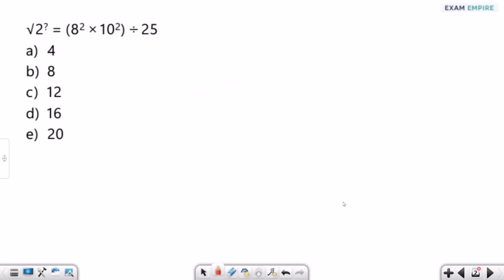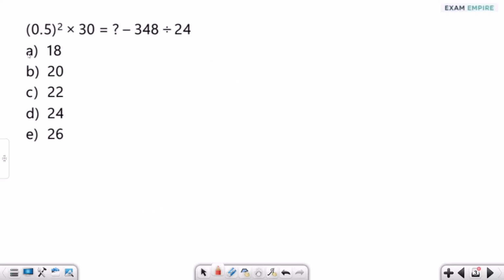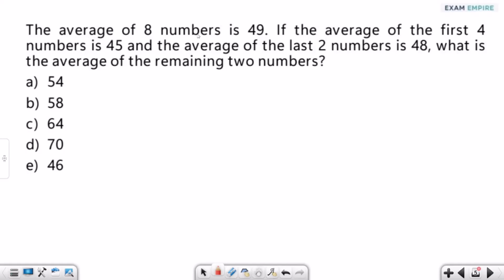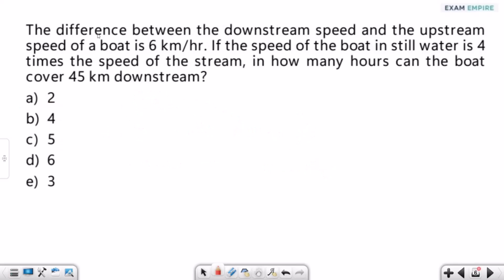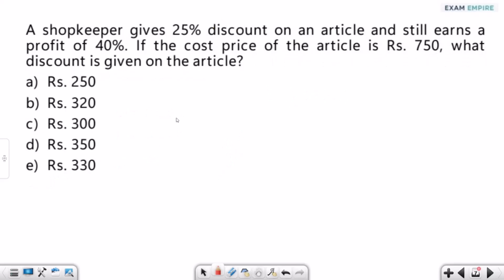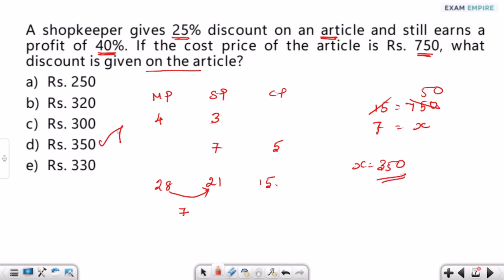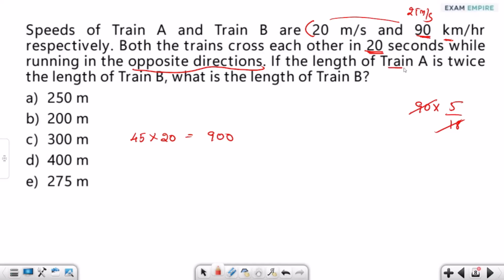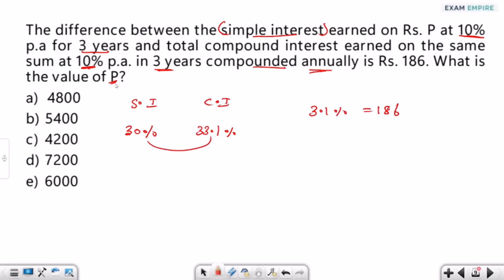RBI ASSISTANT 2026 Quant (Prelims) SET 13 | Practice Questions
Welcome to Exam Empire! In this video, we are solving the RBI Assistant 2026 Aptitude section with previous year questions. Practice these Numerical Ability short tricks to increase your speed and accuracy for the upcoming Prelims exam

Are you preparing for RBI Assistant exam. In this video we will be covering 5 questions which was asked in Previous year RBI assistant exams.

Prepare for RBI Assistant 2026 Prelims with this Quantitative Aptitude Practice Set 6. In this video, we solve important previous year pattern questions and expected questions that can appear in the upcoming RBI Assistant exam. This session will help you improve your speed, accuracy, and exam strategy for the Quant section.

If you are preparing for Banking Exams like RBI Assistant, SBI Clerk, IBPS Clerk, and IBPS PO, this practice set will be very useful for your preparation.